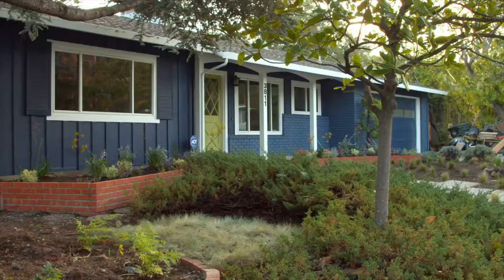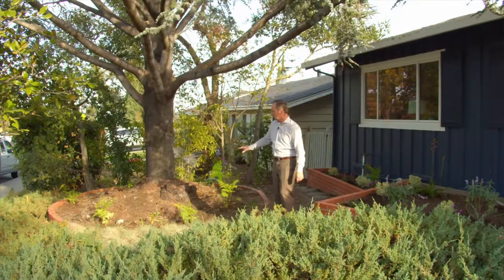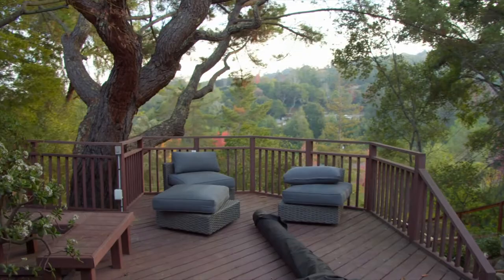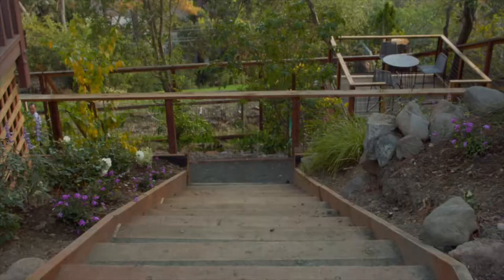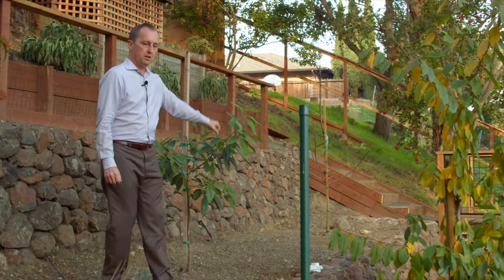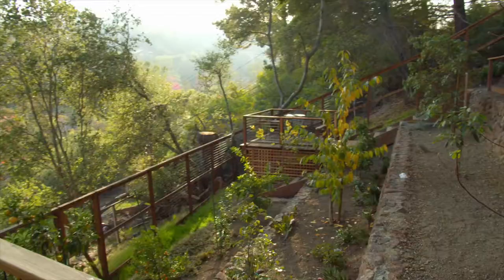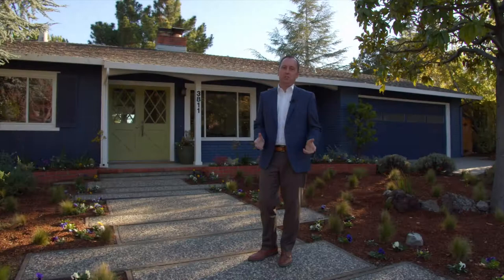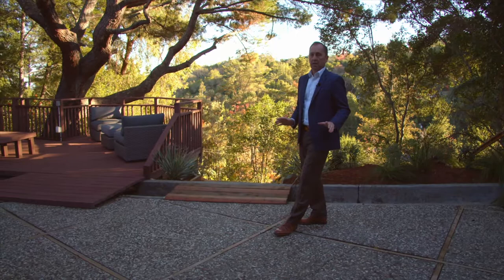Step Into This Hillside Garden Vlog #2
I had a wonderful time helping my clients with their triple-layered gardens. See how we laid out this hillside garden with steps, decks, and landscaping.
John Forsyth James
Compass Real Estate
DRE 01138400

Whether you’re looking or listing, you want an ally working hard on your behalf—someone whose experience you can trust and whose reputation you respect.

​​​​​​​Twice named one of the “Leading 100” agents in the Bay Area, John has sold over $335 million in volume since 2014. For 29 years he's earned the referrals of colleagues and clients alike, and he's had the pleasure of working with countless families, investors, and developers, specializing in mid-Peninsula properties.